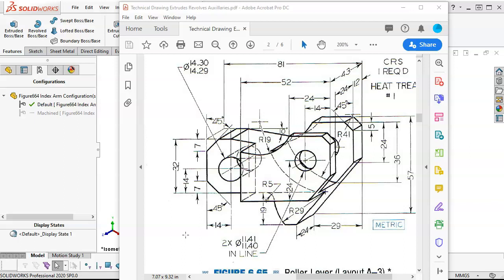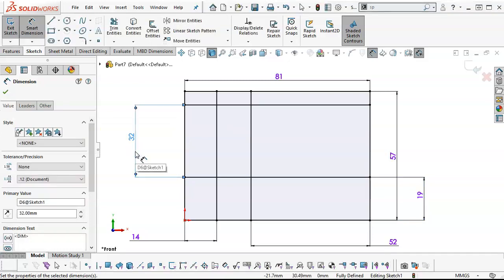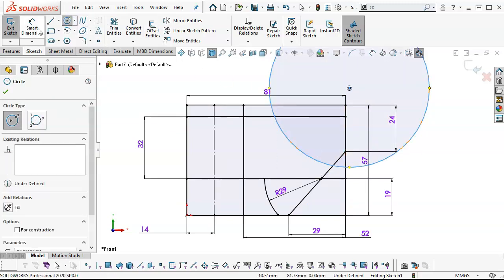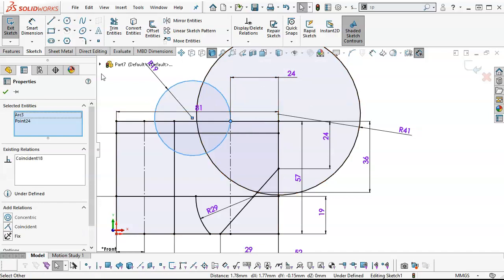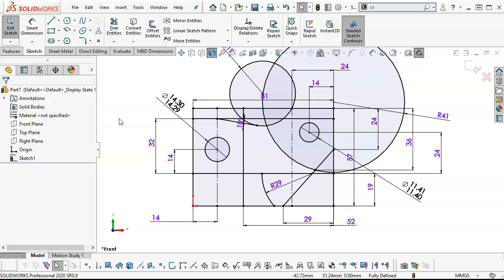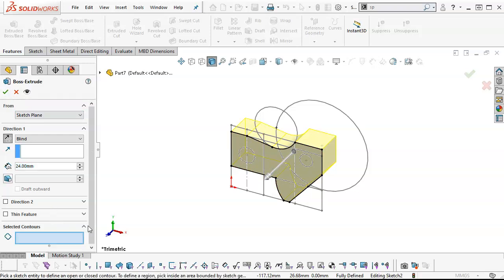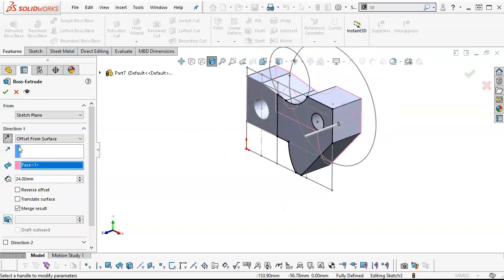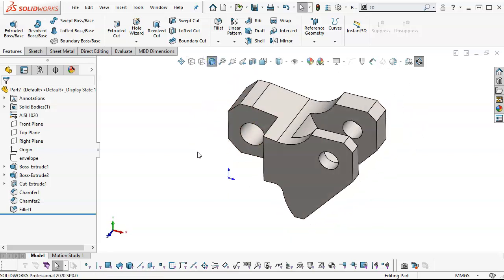20191201 Track 2x F6.65 Roller Lever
Technical Drawing 8th to 15th Edition, Figure 6.65